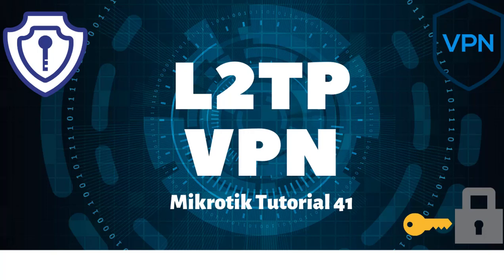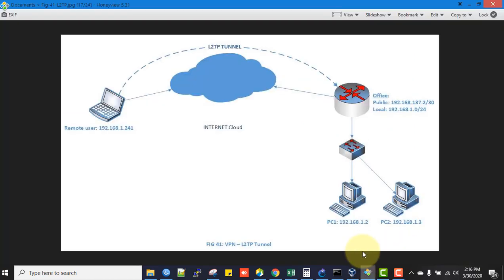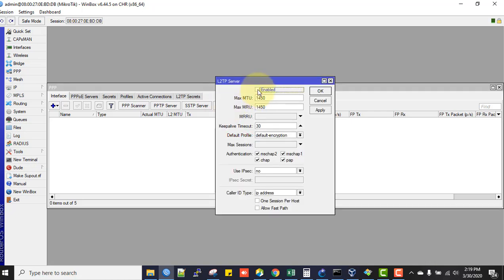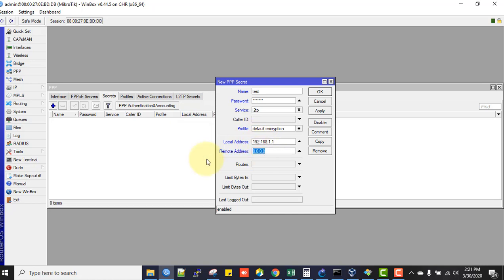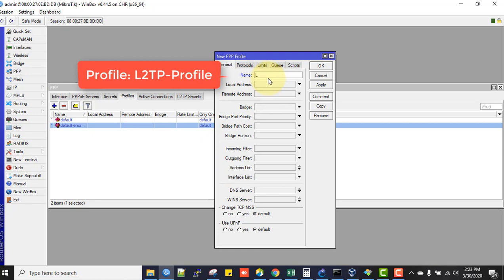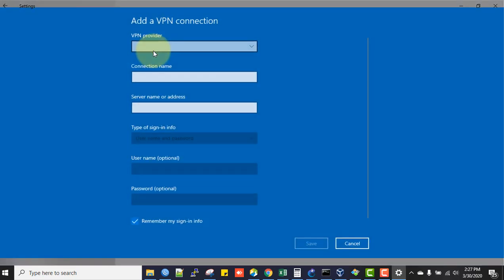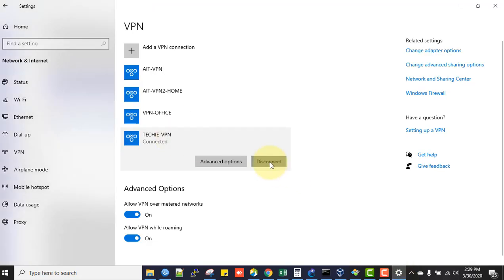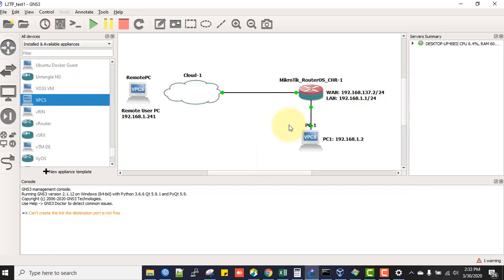Mikrotik Tutorial 41: Configuring L2TP VPN for Remote User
In this video, we will see configuration of L2TP VPN for remote user in Mikrotik Router. Here, I have shown, how a remote user can connect to Head office Network using L2TP encrypted tunnel and avail an IP address from the same IP network of head office so that the remote user can work from anywhere. Unlike PPTP, L2TP is more secured. So, many network experts recommend to use LT2P VPN server to connect remote user.